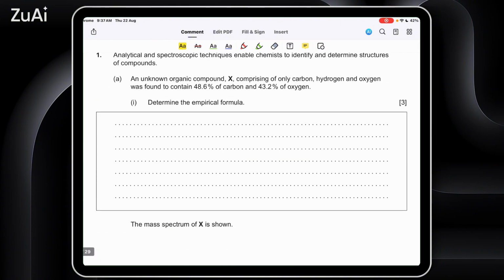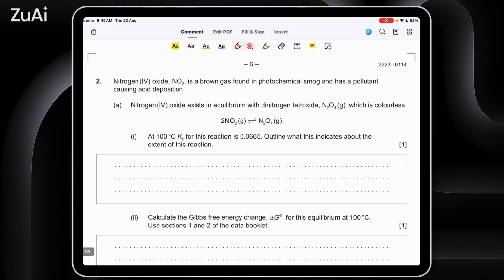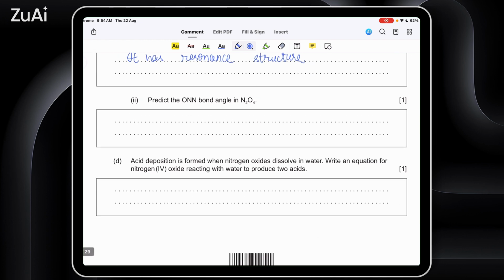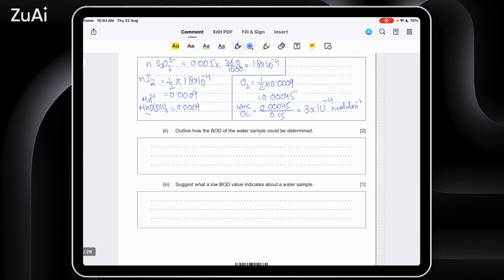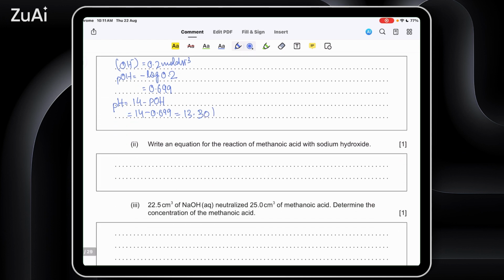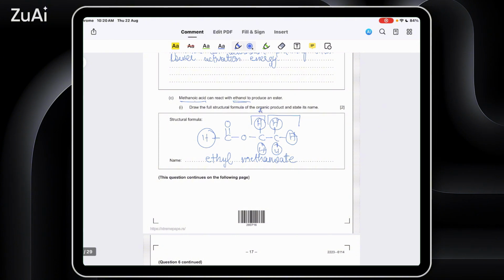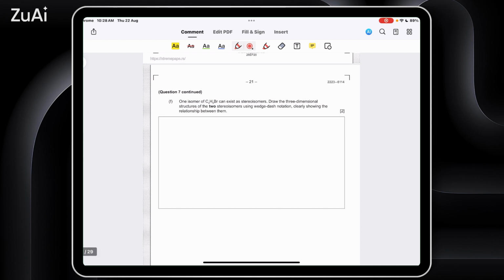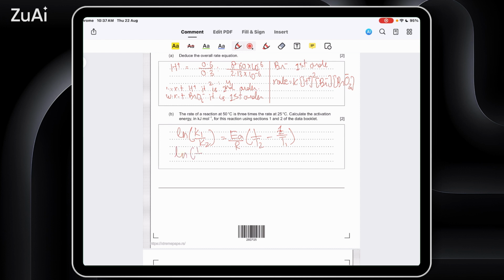IB Chem 2023 May SL Paper 2 TZ 2- Full past paper solution with ZuAI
Welcome to ZuAI - Ace Your IB Exams! In this video, we’ll walk you through a classic IB Chemistry question on determining the empirical formula of an organic compound. Perfect for students preparing for the IB board exams!

Question Breakdown:
You are given an organic compound containing 48.6% carbon and 43.2% oxygen, with the remainder being hydrogen. Using this data, we’ll calculate the simplest ratio of elements in the compound to find its empirical formula.

Solution Overview:

Calculate the moles of each element (C, H, O).
Divide each value by the smallest mole quantity.
Determine the ratio and write the empirical formula.
This video simplifies IB Chemistry concepts and ensures you feel confident solving similar questions during your exams.

About ZuAI:
ZuAI is your AI-powered study buddy for IB exams. Get personalized learning support and expert help for Chemistry, Math, and more. Visit ZuAI.co for detailed study resources tailored for IB students.